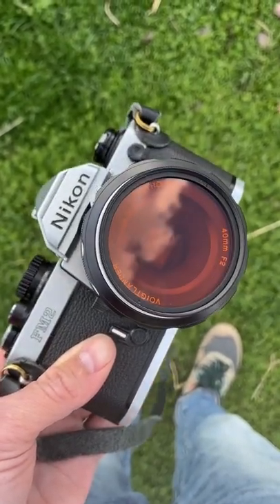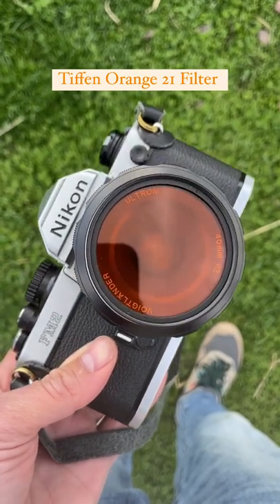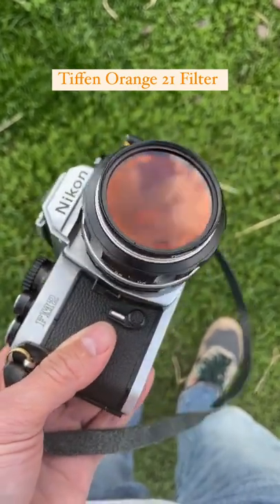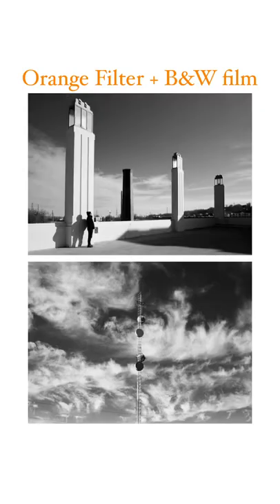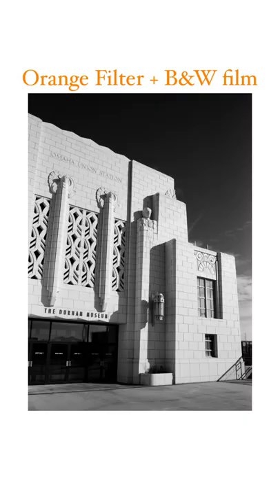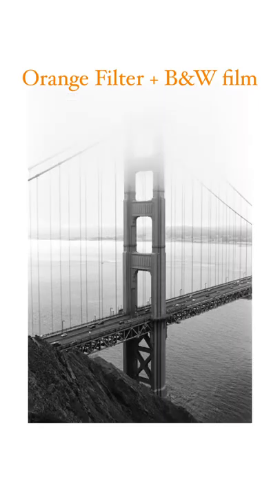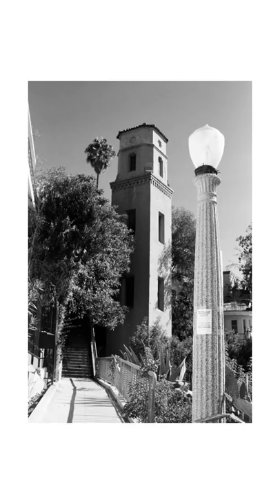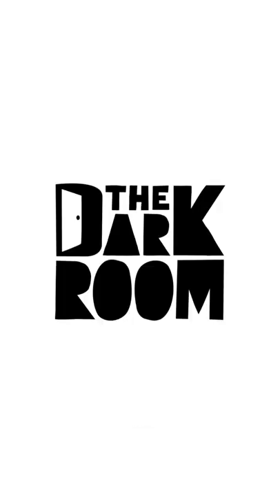Orange filter + B&W FIlm!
It's amazing how an orange Filter can transform B&W film! These were all taken with a Tiffen Orange 21 filter on various B&W film.

Wanna learn more about color filters with B&W film?